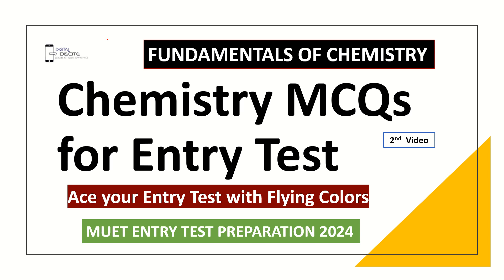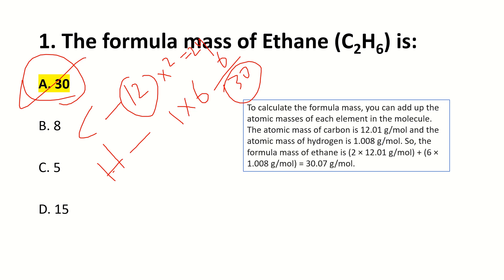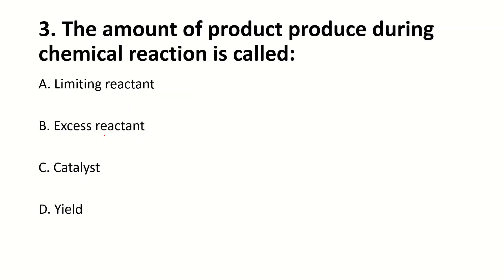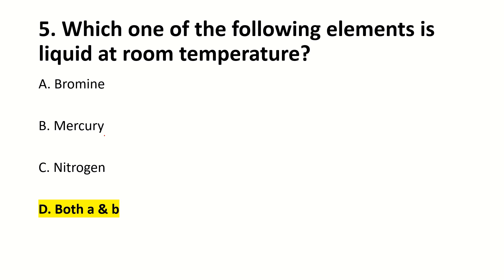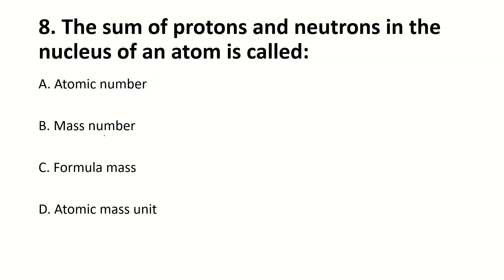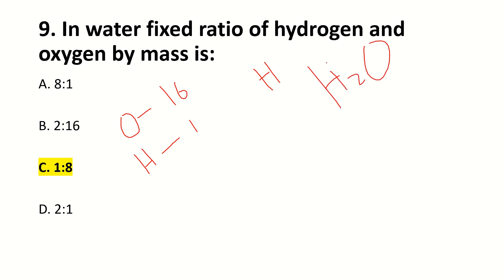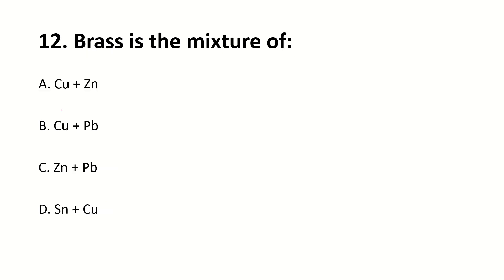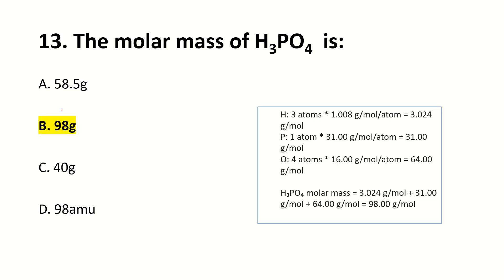MUET Entry Test Preparation 2024 | Chemistry MCQs for Entry Test | Entry Test Important MCQs | ECAT